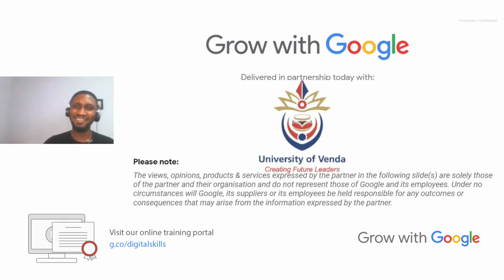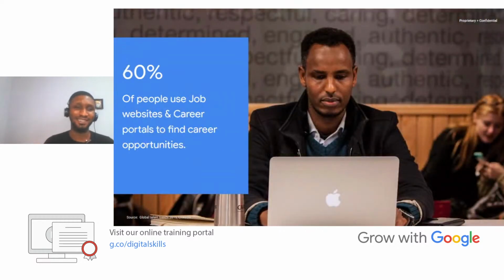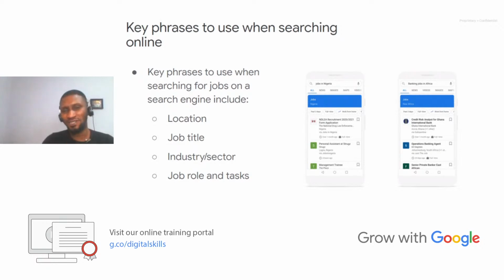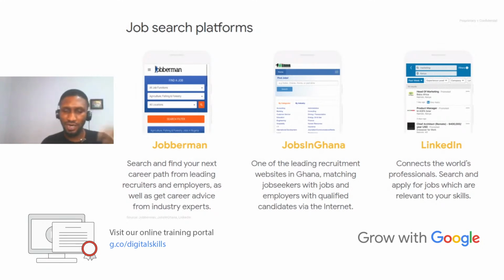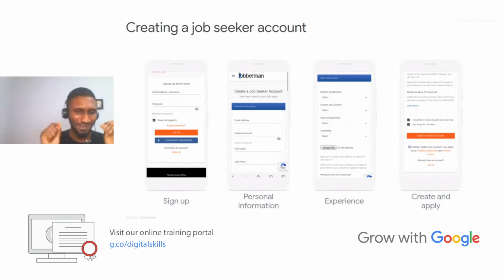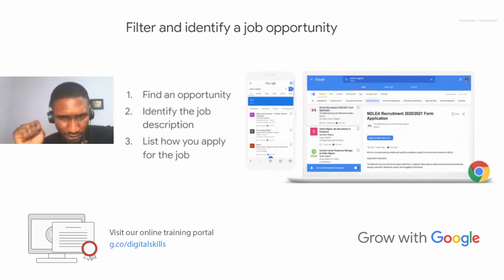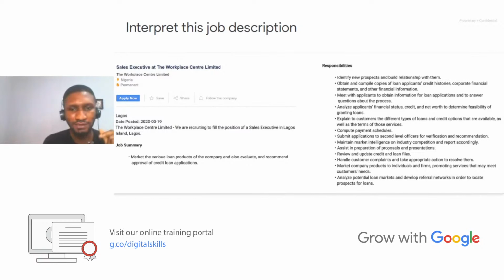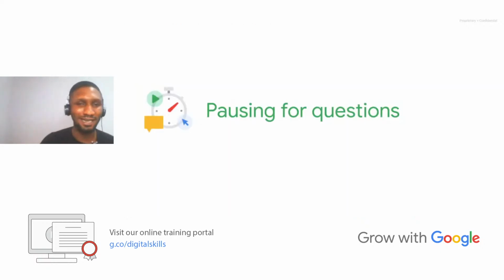Job Searching Online